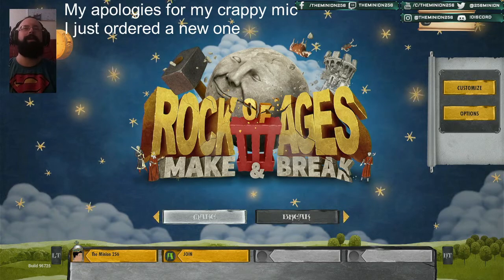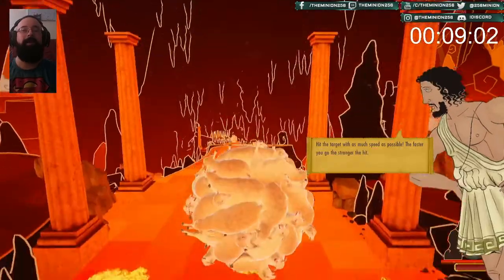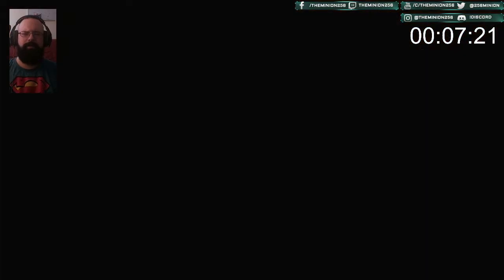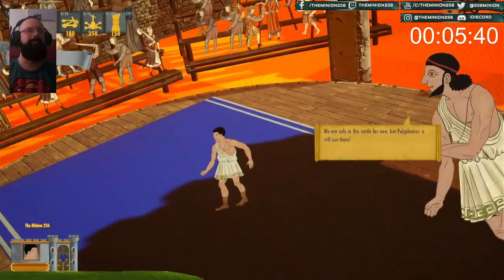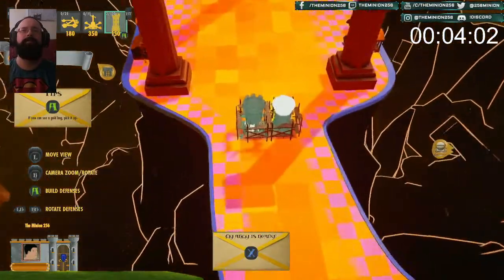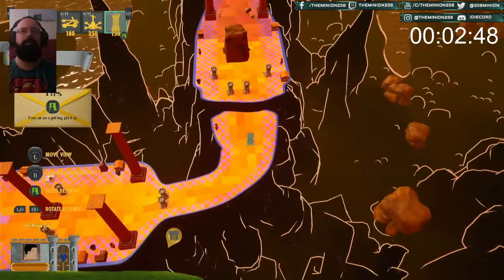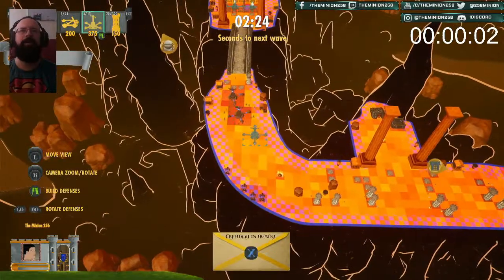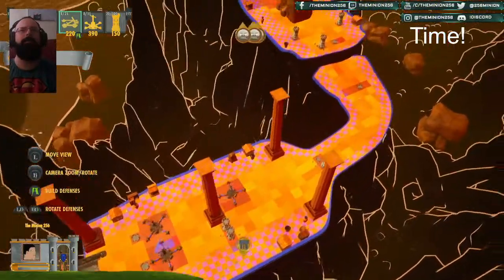Rock of Ages 3 - 10 Minutes of Gameplay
Rock of Ages 3: Make & Break is a silly but well-done and epically fun marble-type action strategy game. Hard to define. Easy to play
While making this I realize my mic must be dying, so audio quality isn't great. New mic is on the way

Ask me About a Discount if you like it and want more!